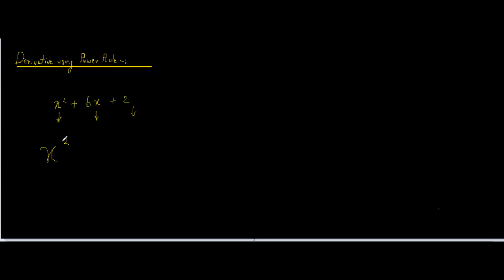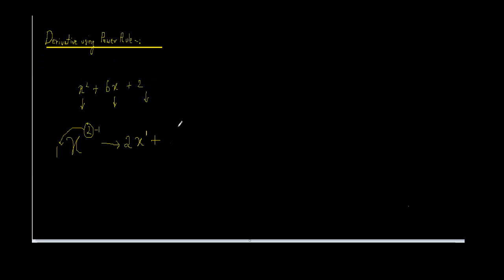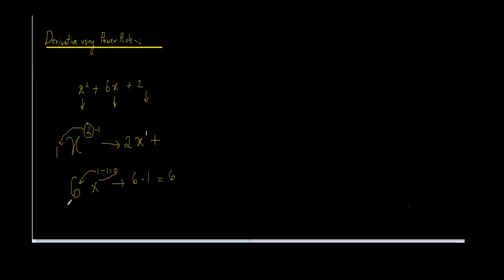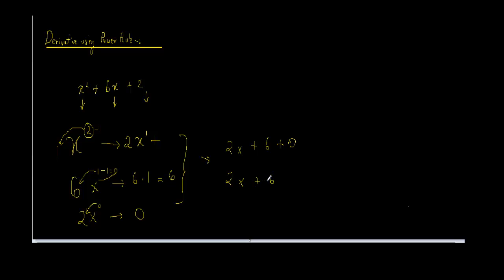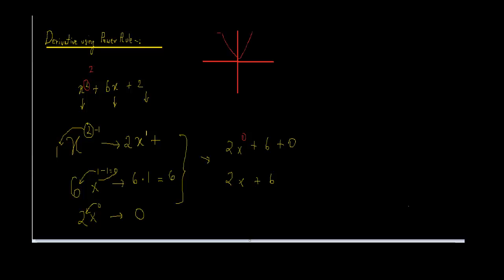Derivatives Power Rule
Using Power rule to Derive a polynomial function